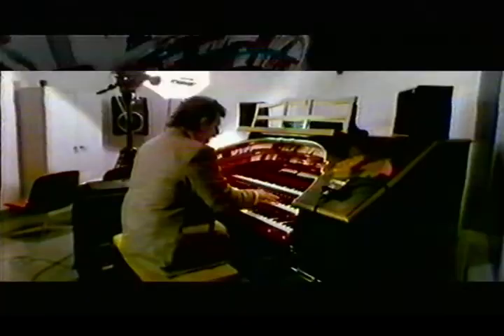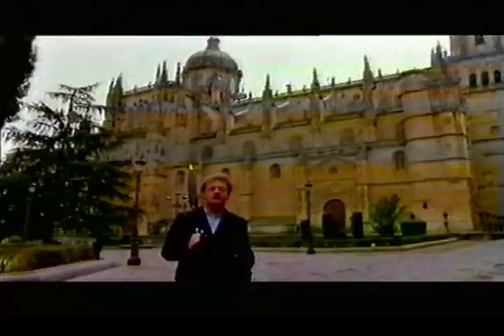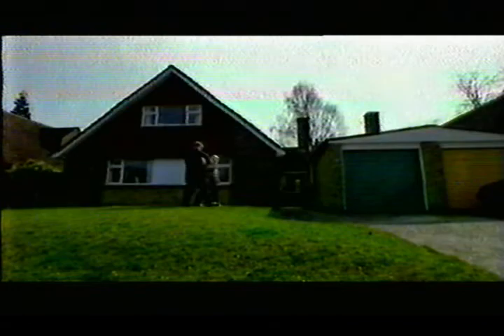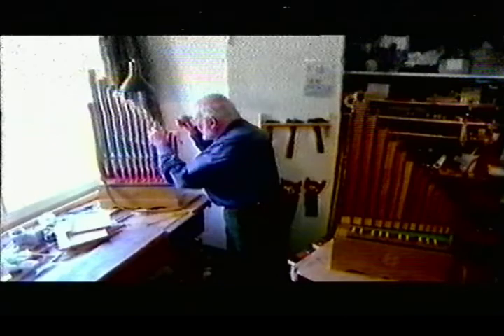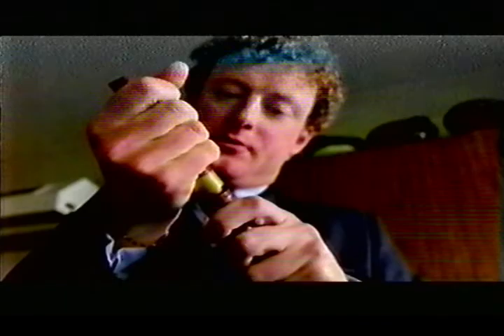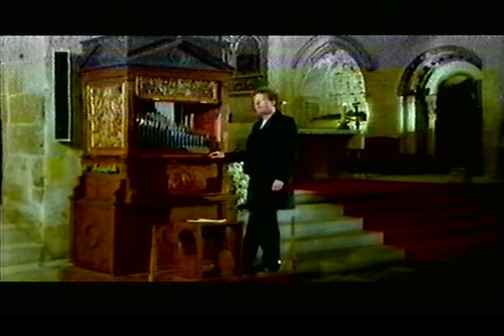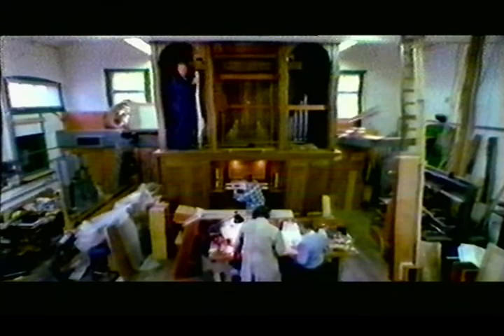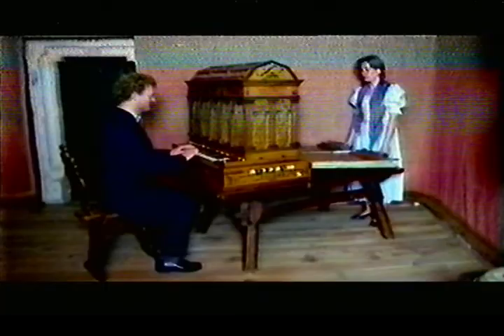Howard Goodall Organ Works a